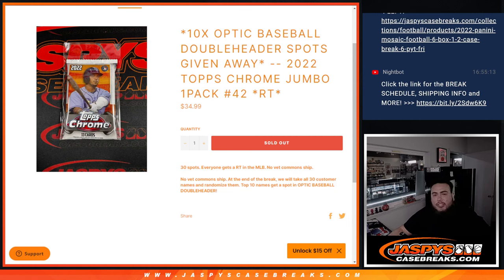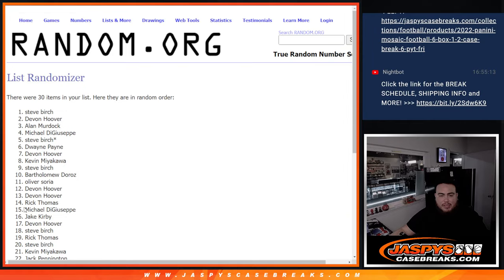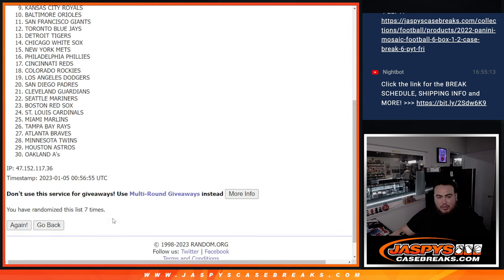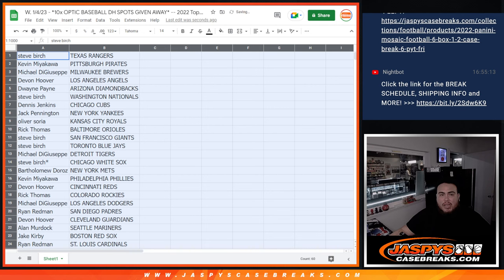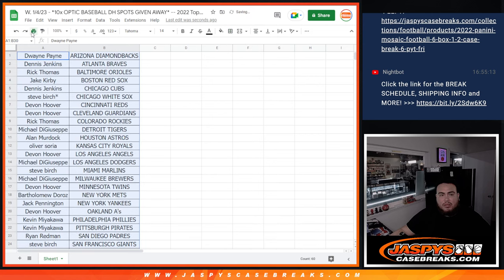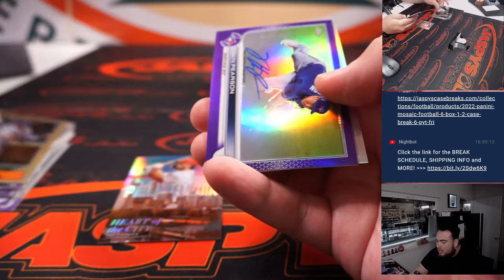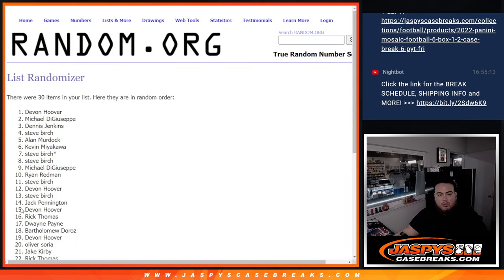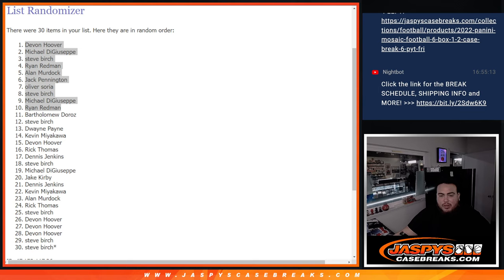W. 1/4/23 - *10x OPTIC BASEBALL DH SPOTS GIVEN AWAY* -- 2022 Topps Chrome JUMBO 1Pack #42 *RT*